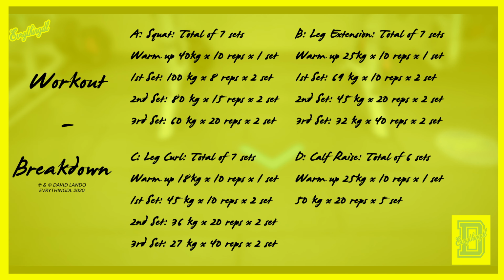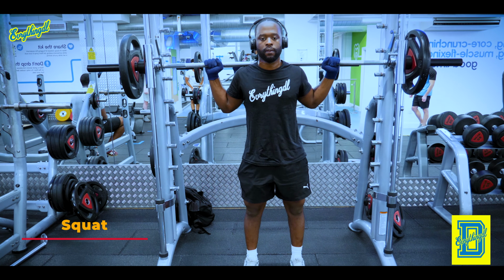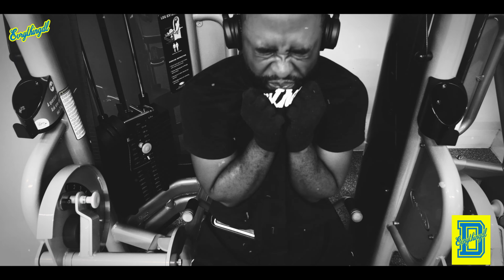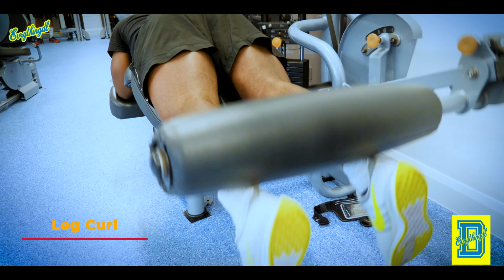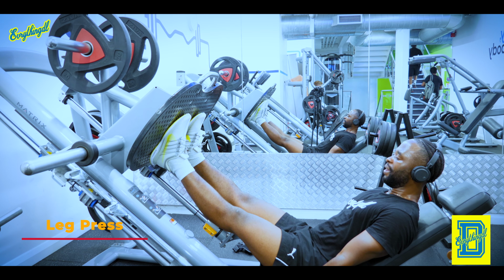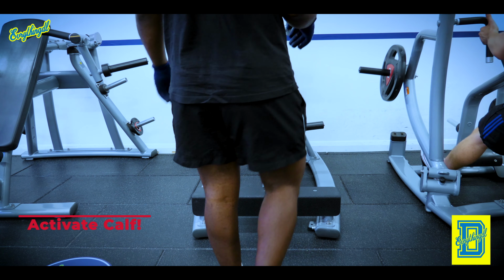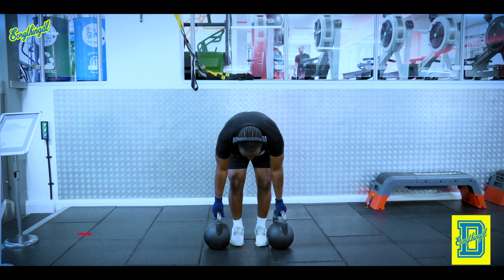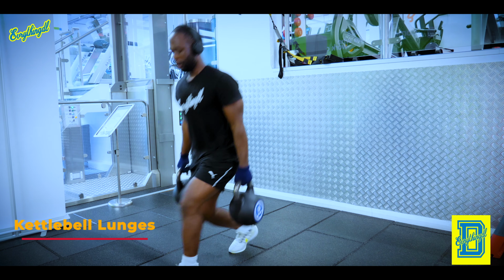Episode 8 I Back to the Gym I Detailed Leg Workout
For high quality. Straight to the point. Fitness, Health & Lifestyle contents.

Video by David Lando

4. Spread the word
About Me:
I am a dedicated self taught personal trainer and nutritionist with a master's degree in marketing, and an abundant amount of passion for fitness. I have been training for over a decade drug-free, and look forward to teaching any (BODY) reach their fitness and health goals.

EVRYTHINGDL® 2021.